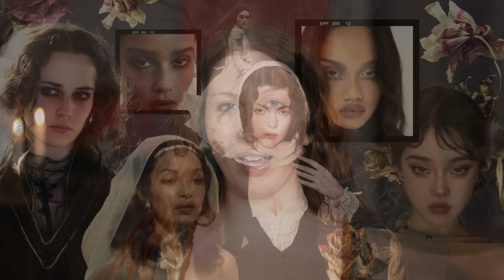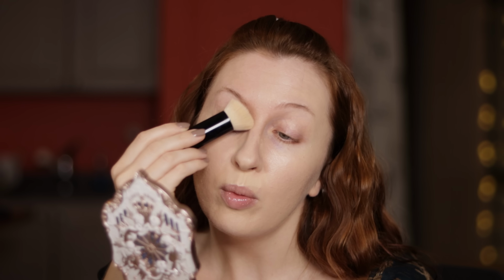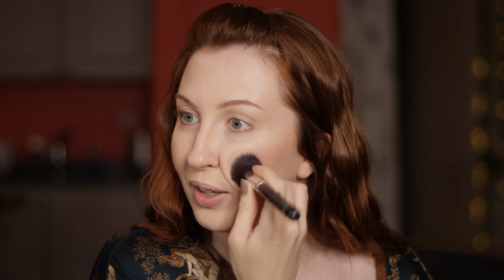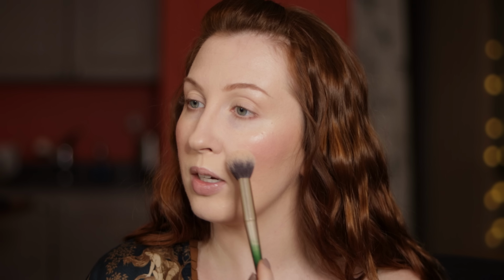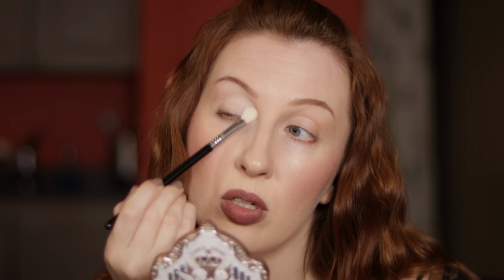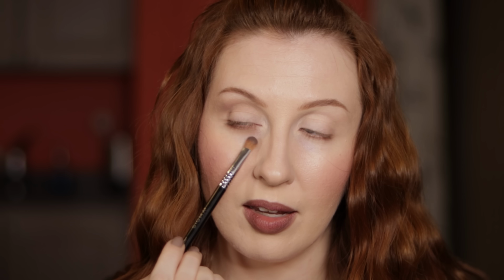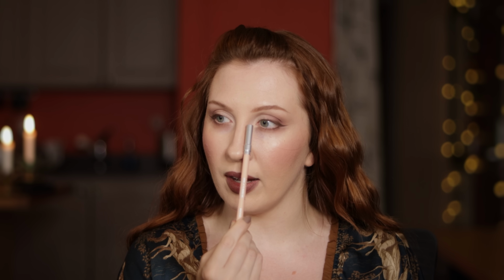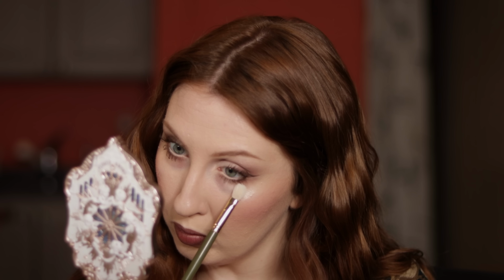Hauntingly Beautiful: a Dark Romantic Look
Because who doesn't want to look a little bit romantic & ghostly sometimes? This look is perfect for those who gravitate towards the oneiric and romantic style essences, and just generally a softly gothic vibe.

(Rituel de Fille, Spectrum Brushes, Luna Roots, & more)